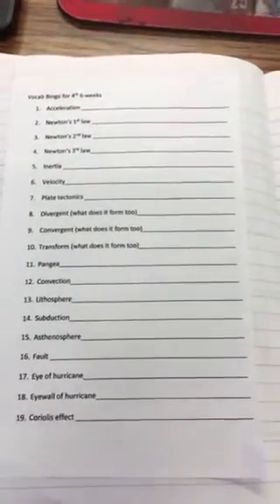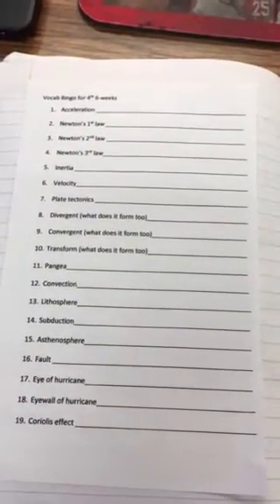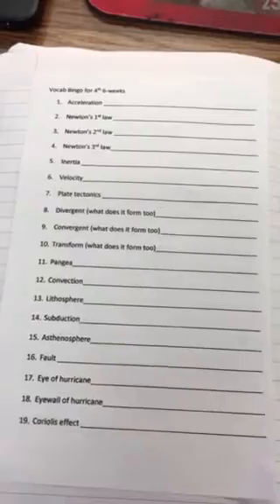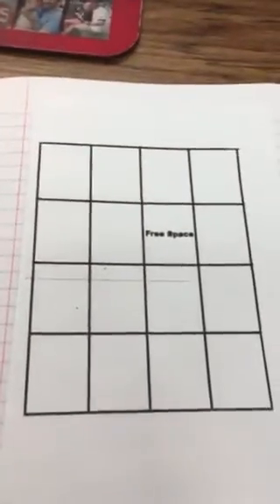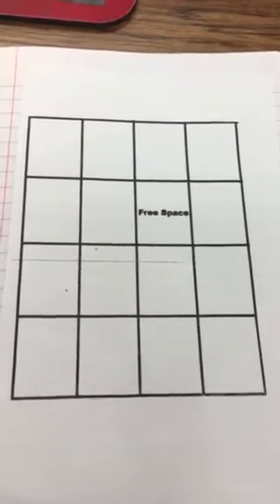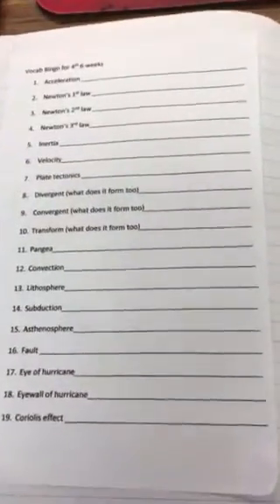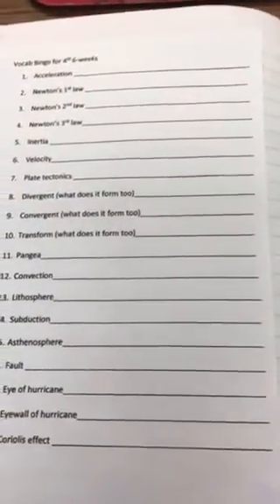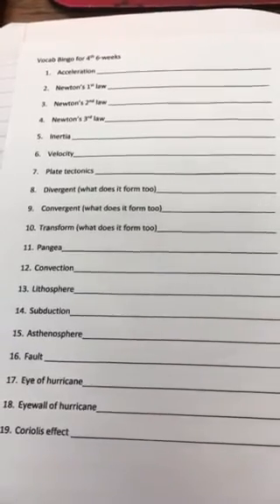Vocal bingo set up